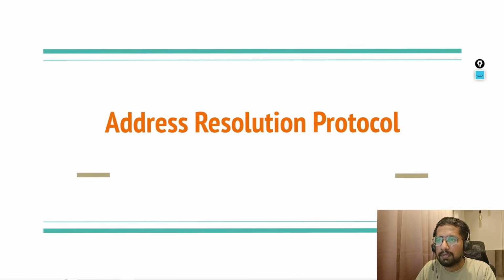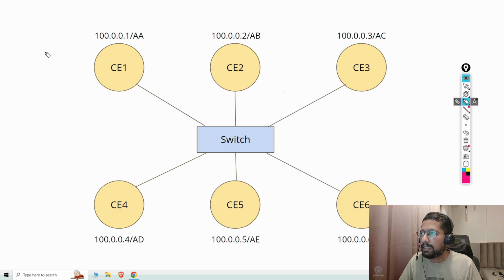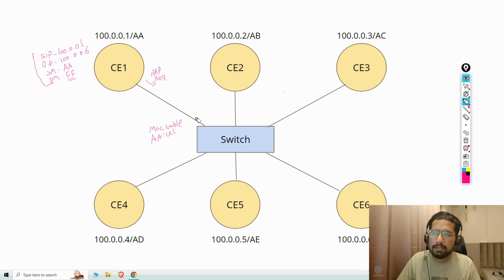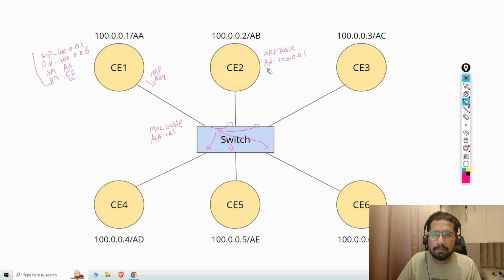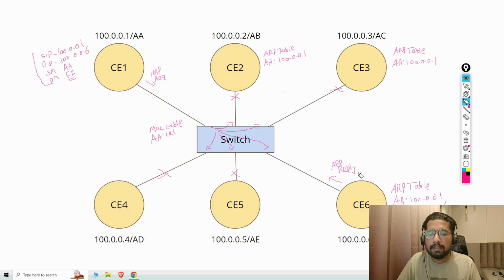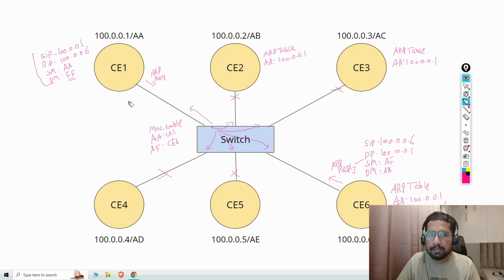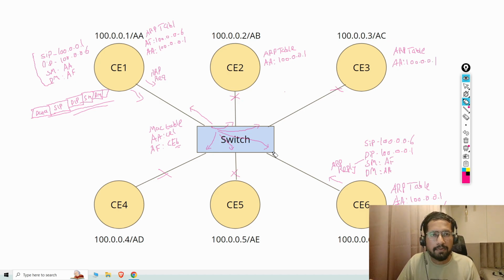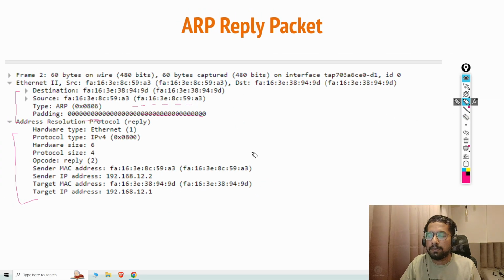What is Address Resolution Protocol | Part 1 | Intra Subnet | ARP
In this video, we take a detailed look at how the ARP (Address Resolution Protocol) works in a simple network topology. Watch as we explain step-by-step how CE1 (Client 1) resolves the MAC address of CE6 (Client 2) through SWTH1.

If you’re passionate about networking and want to learn more about protocols like TCP/IP, ARP, and more, make sure to subscribe and hit the notification bell 🔔 to stay updated with my latest content!